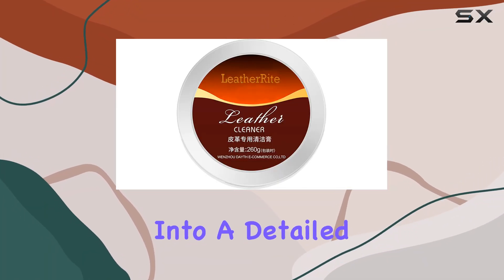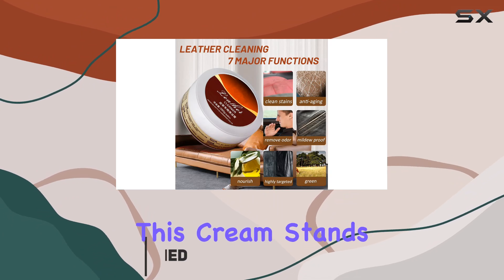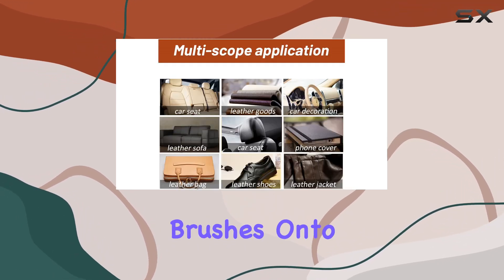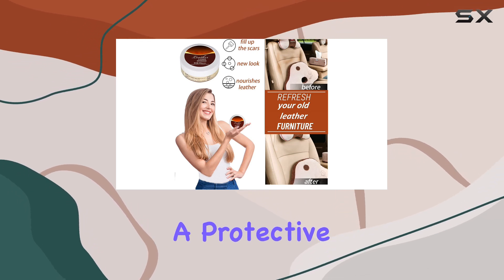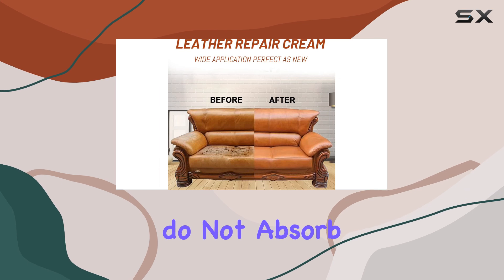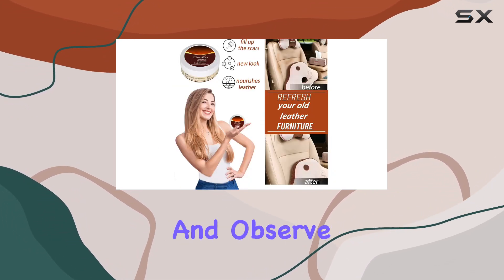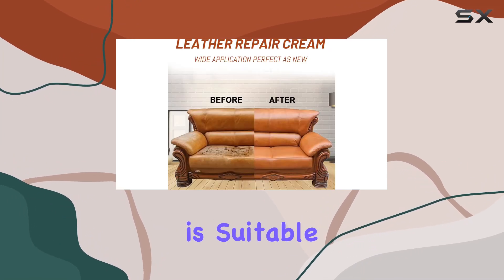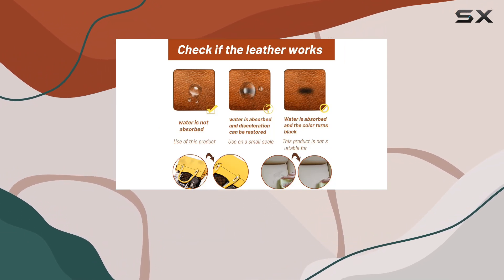Leatherrite Leather Restorer: Best Way to Revive Your Glossy Leather Furniture!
0:00 Intro
0:06 Review

Things that we mentioned in this video:
Leatherrite, Leatherrite Leather Restorer, : B0B872WV5G